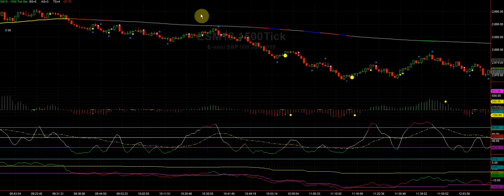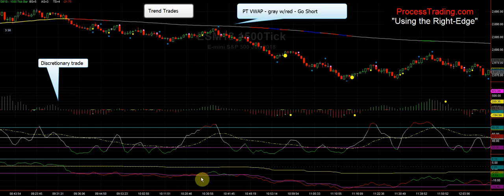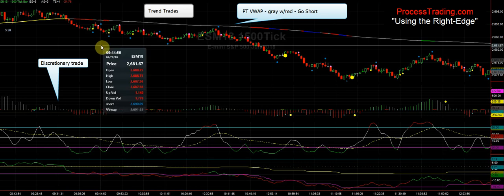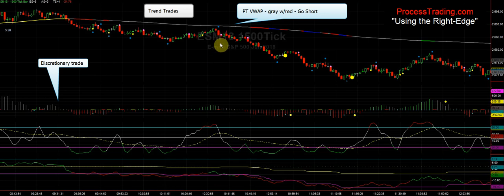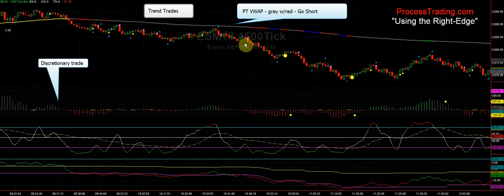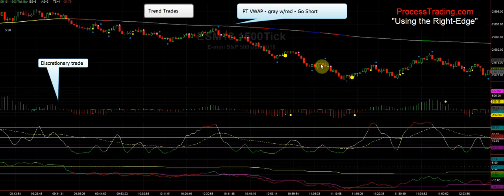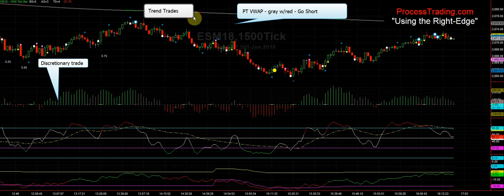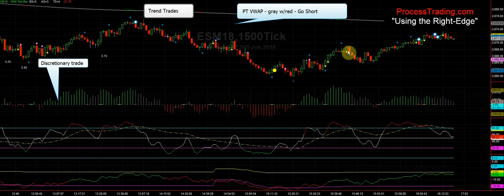Simple Emini Futures 4 20 18 Setups 20 pts 1 cntrt $1000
More great setups, more great profits